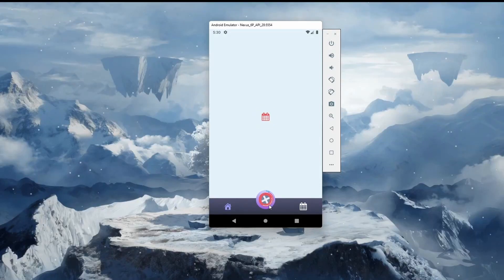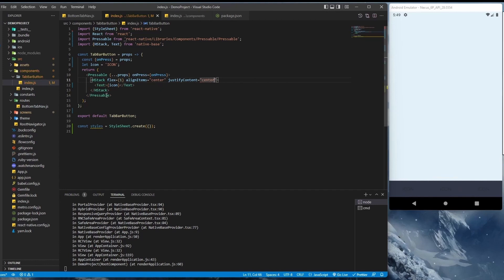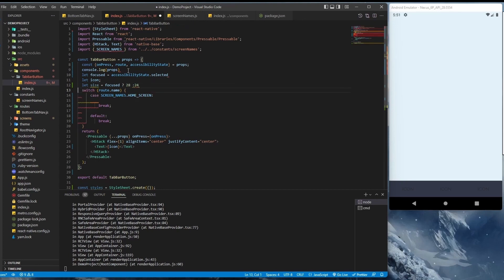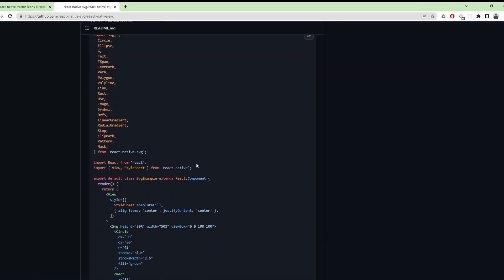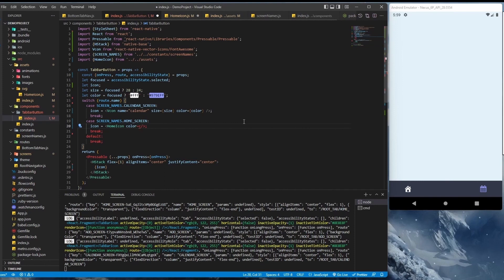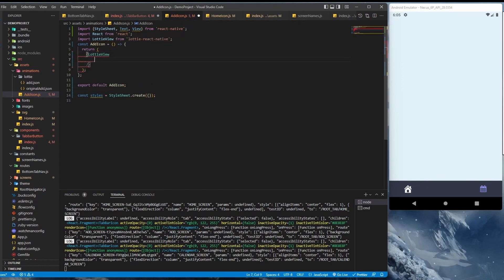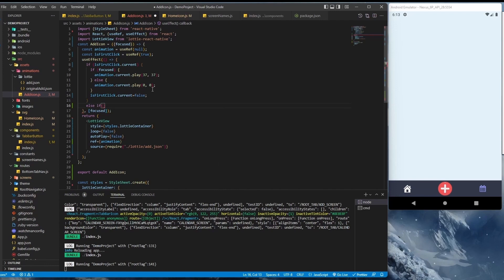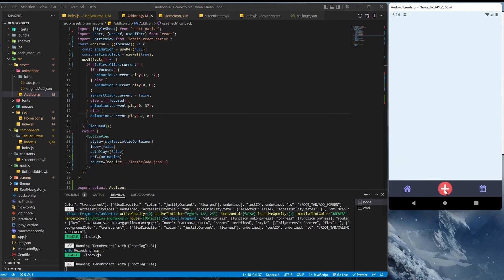Icons in React Native Bottom Tabs | Simple and Animated Icons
In this video I am going to show you 3 of the possible ways we can add icons in our React Native Project.

Timecodes
0:00 - Intro
0:34 - Custom Bottom Tab Bar Button
4:48 - Icon using react-native-vector-icons
6:03 - Icon using react-native-svg
9:00 - Animated Icon using lottie-react-native
14:58 - Linear Gradient styles

Do let me know if you have any queries. I will help you as soon as possible.